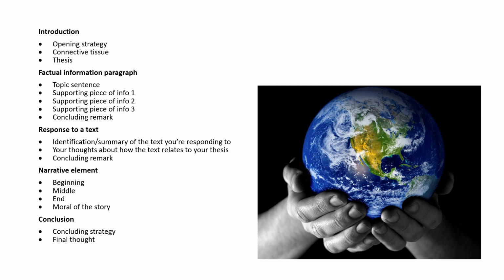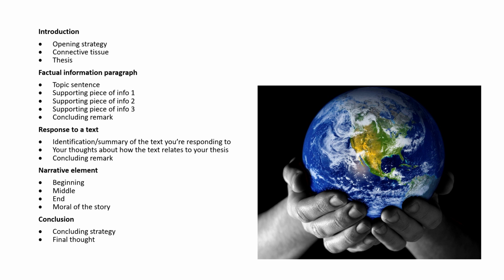Outlining and Drafting your "Change the World" Persuasive Research Paper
This video describes strategies for outlining and drafting your "Change the World" persuasive research paper.